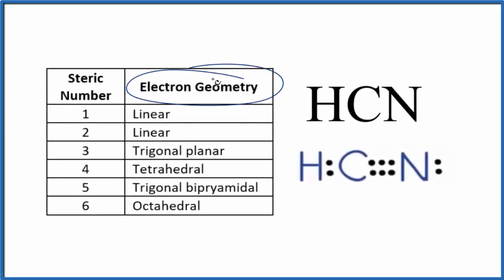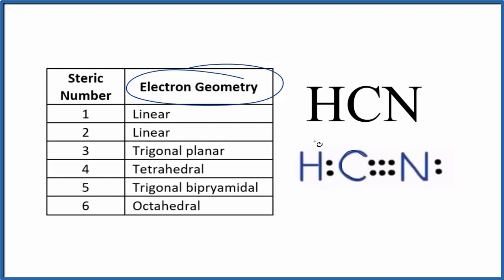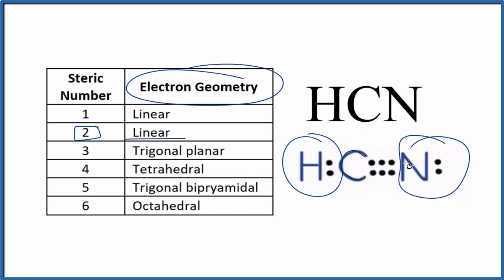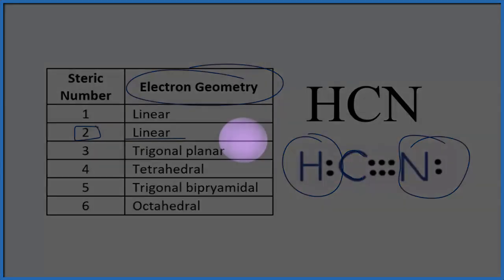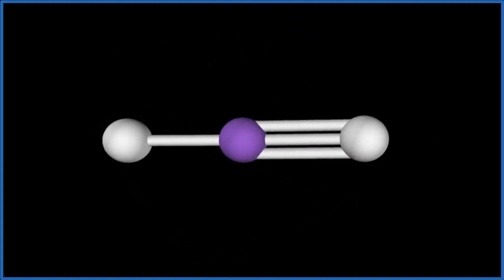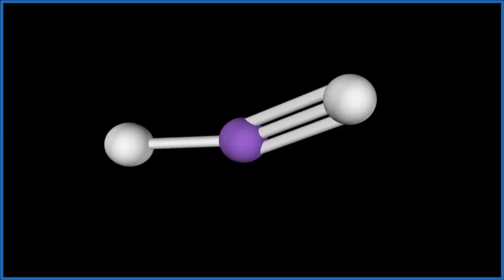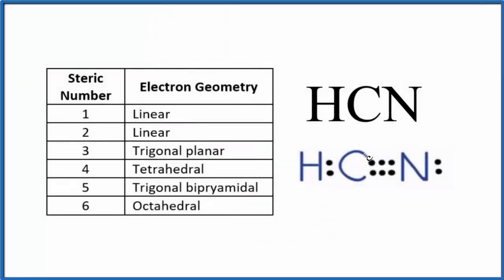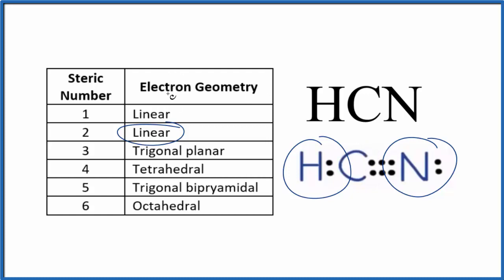HCN Electron Geometry (Hydrogen cyanide)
An explanation of the electron geometry for the HCN (Hydrogen cyanide). The electron geometry for the Hydrogen cyanide is linear.

It is important to note that you must first draw the correct Lewis structure prior to determining the electron geometry.

The ideal bond angle for the Hydrogen cyanide is 180° since it has a Linear molecular geometry.

For the molecular geometry, or shape for a compound like HCN, we complete the following steps:

1) Draw the Lewis Structure for the compound.
2) Predict how the atoms and lone pairs will spread out when the repel each other.
3) Use a chart based on steric number (like the one in the video) or use the AXN notation to find the molecular shape. This will be determined by the number of atoms and lone pairs attached to the central atom.
If you are trying to find the electron geometry for HCN we would expect it to be Linear.